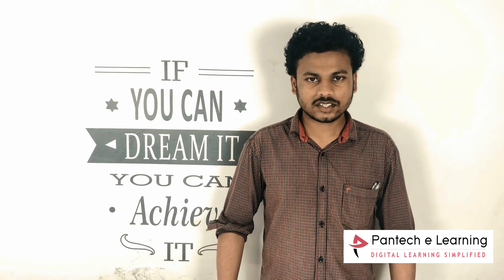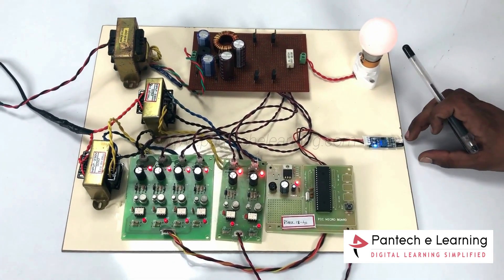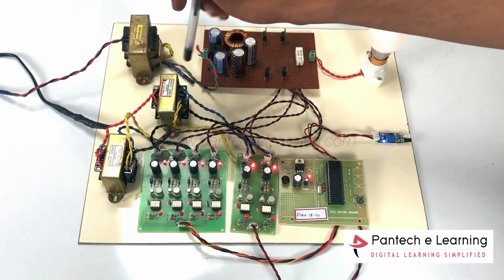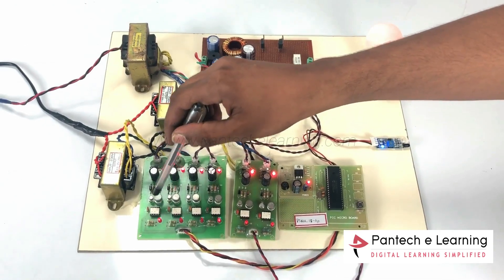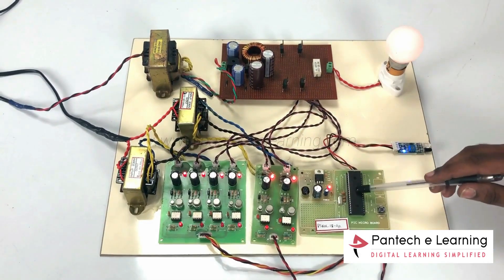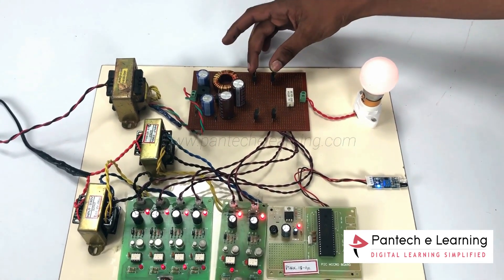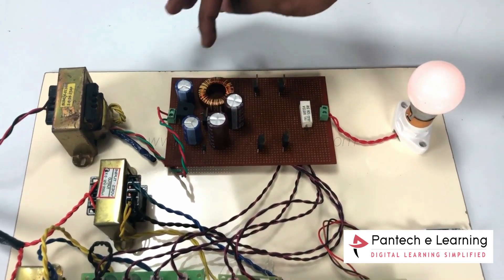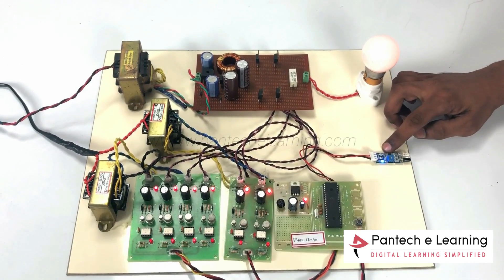Automatic Street Light Intensity Control using High Boost DC to DC Converter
This video explains working Hardware video of Automatic Street Light Intensity Control using High Boost DC to DC Converter.